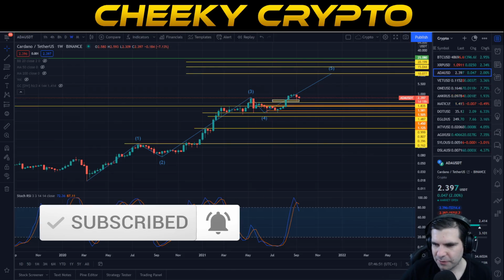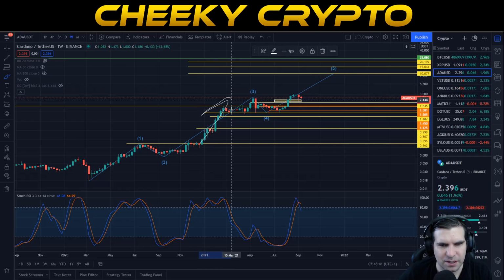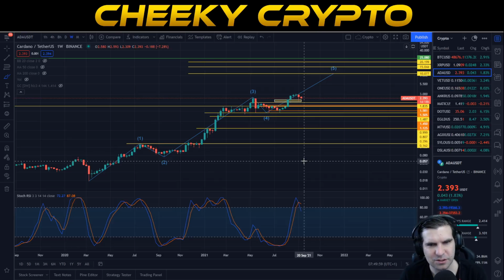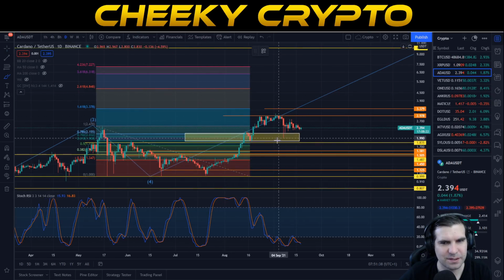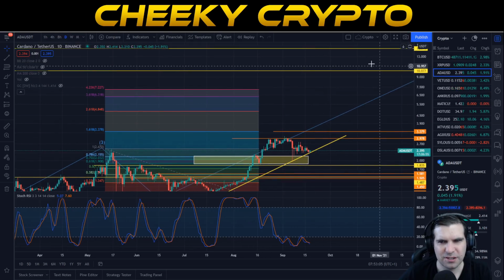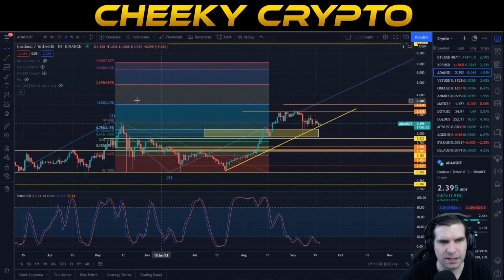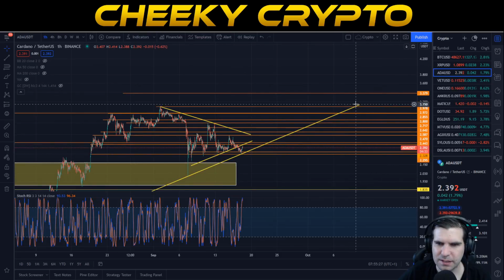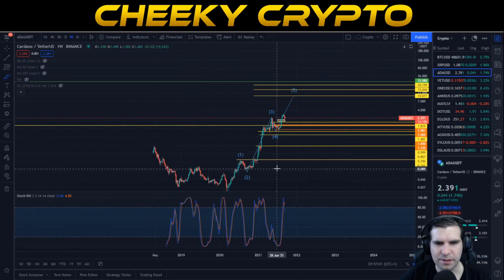Cardano ADA Video